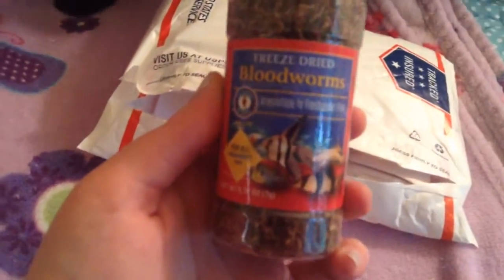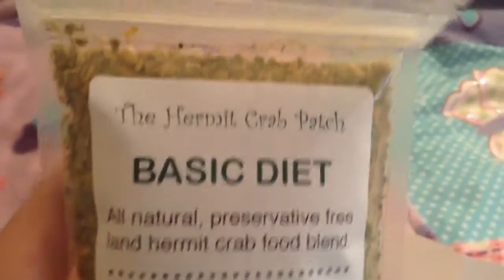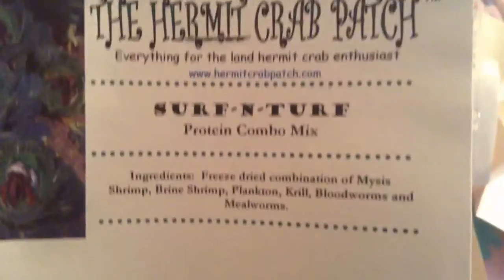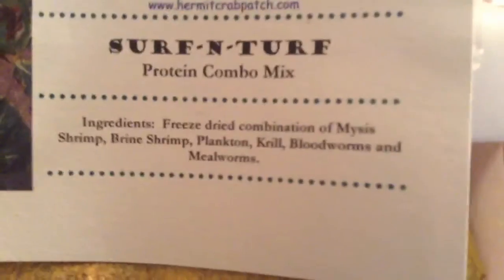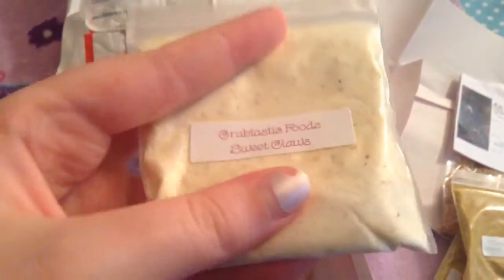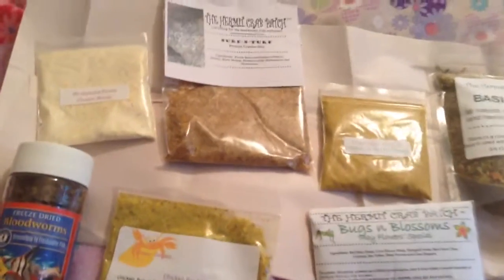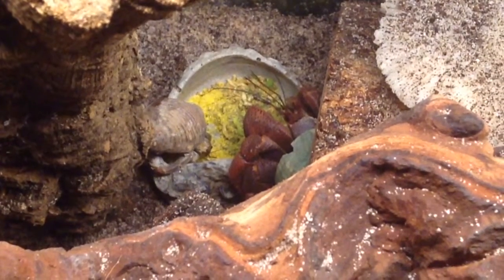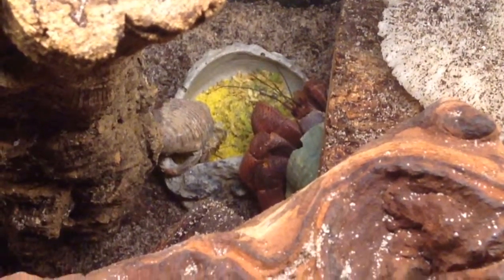Hermit Crab Patch Food Haul!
In this video, I'll show you what I got my spoiled hermit crabs to eat from the Hermit Crab Patch!